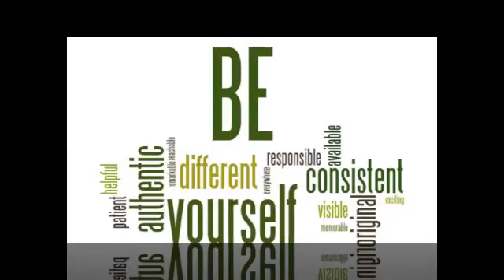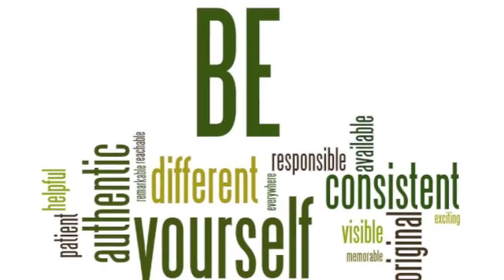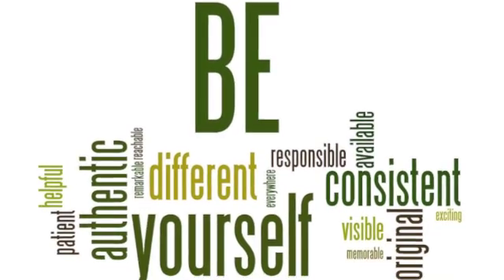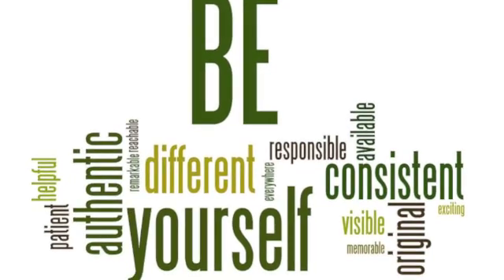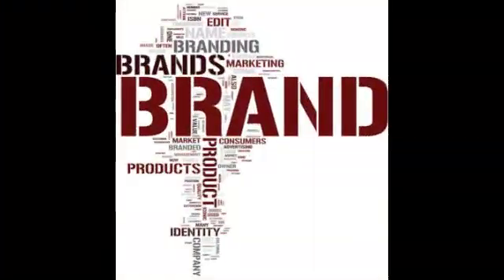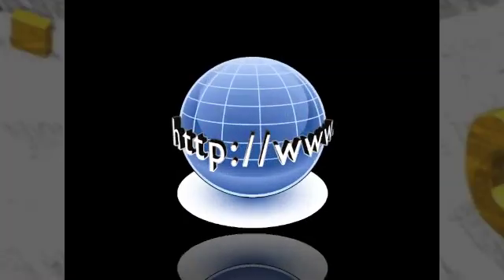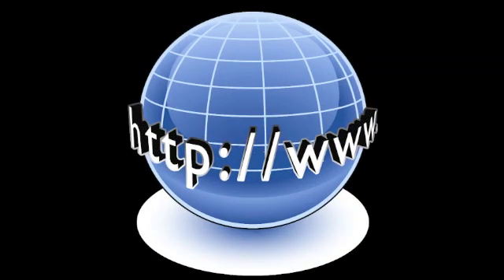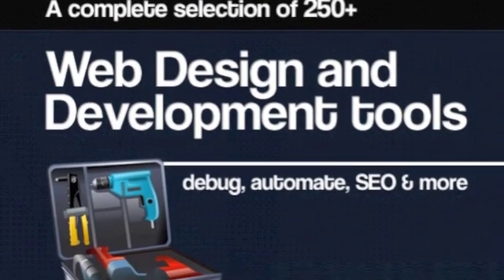Learn How to Design Your Own Website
Many people and businesses would love to have their own web page but don't know where to start. There are a few fact you need to know when designing web pages. Here are a few helpful hints so you may learn how to design your own website.